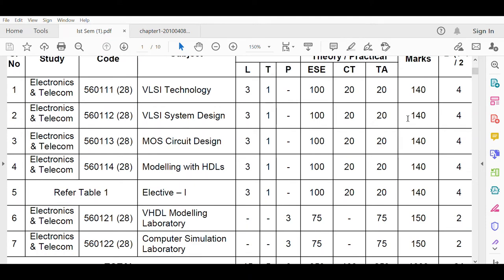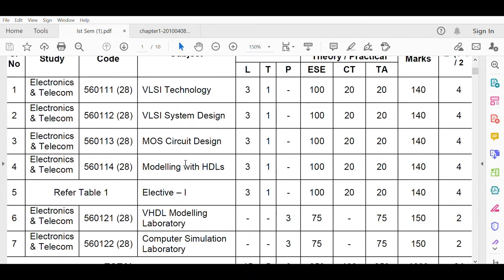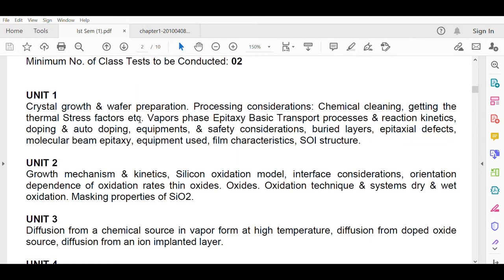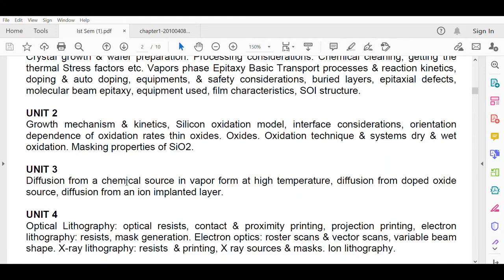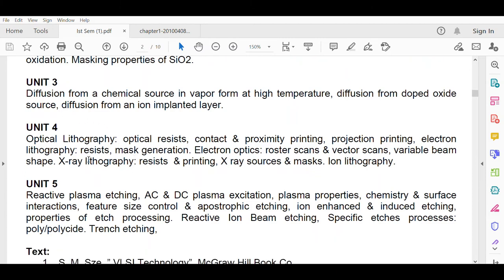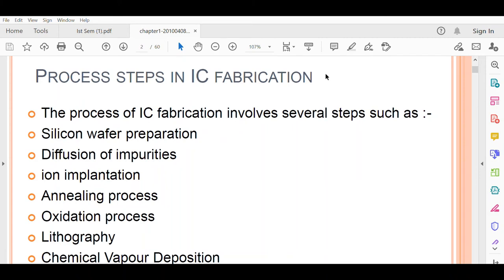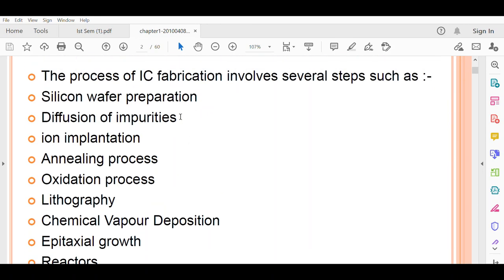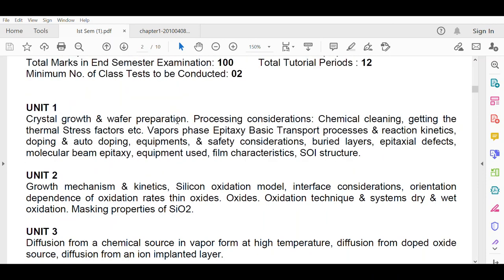Lecture 1| M.Tech| VLSI Technology| Brief introduction to VLSI Technology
Subject - VLSI Technology
Semester - I (M.Tech, Electronics & Telecommunication)
University - Chhattisgarh Swami Vivekanand Technical Univesity (CSVTU), Bhilai.
Topic - Brief introduction to VLSI Technology

This lecture discusses about the fundamentals of VLSI Technology. This subject is based on the concepts and process of IC manufacturing process right from the very beginning of silicon wafer preparation till the end of IC packaging.